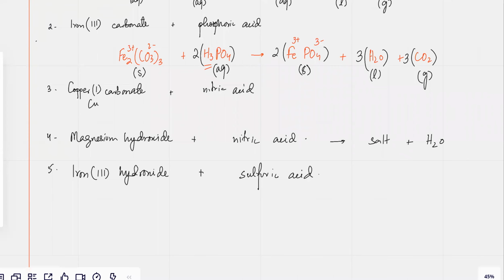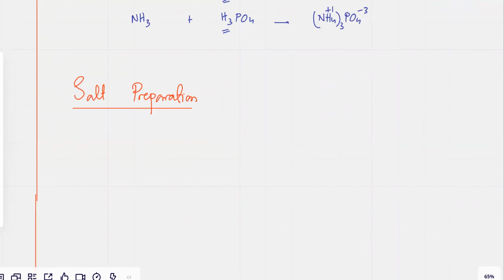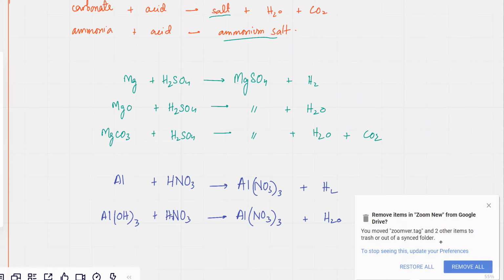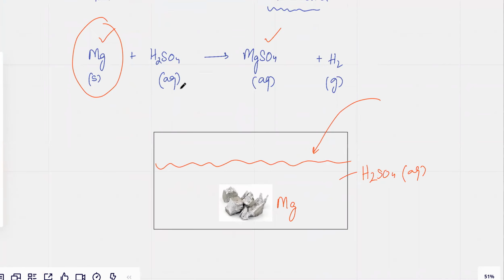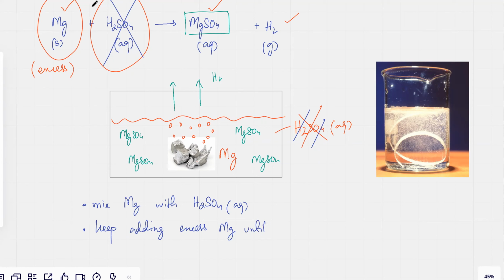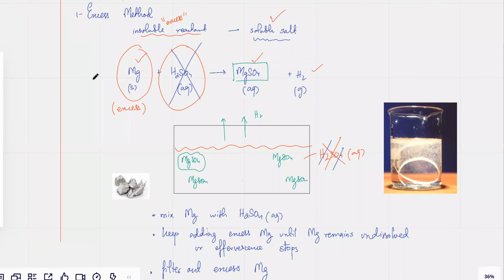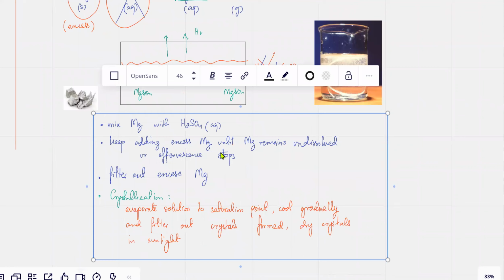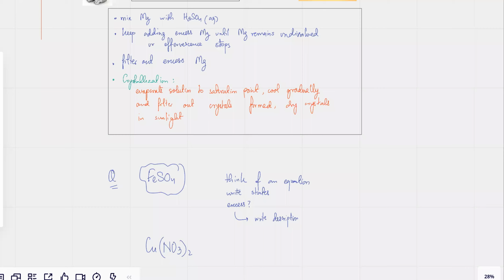16 August 2021 - O Levels - iGCSE CHEM - Salt Preparation - Methods of Salt Preparation - Salts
16 August 2021 - O Levels - iGCSE CHEM - Salt Preparation - Methods of Salt Preparation - Salts
Salt Preparation
Preparation of Salts
Reaction 1: Acid + alkali → salt + water.
Reaction 2: Acid + metal → salt + hydrogen.
Reaction 3: Acid + base → salt + water.
Reaction 4: Acid + metal carbonate → salt + water + carbon dioxide.